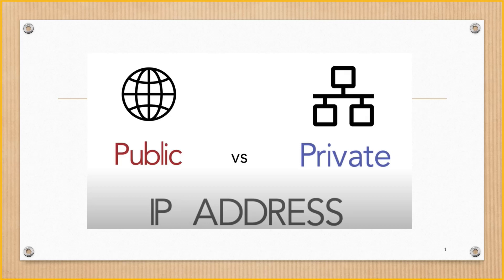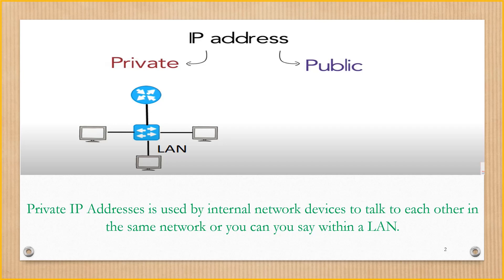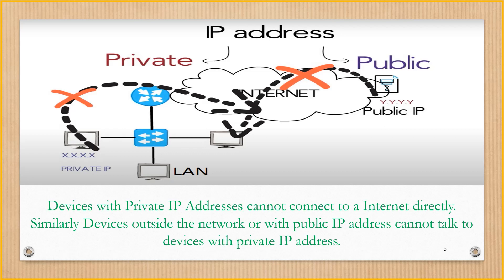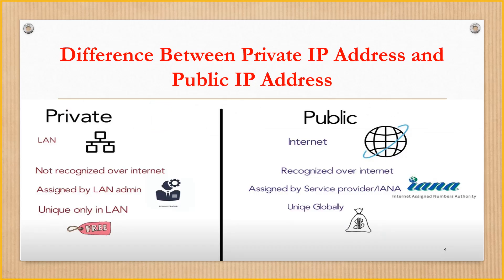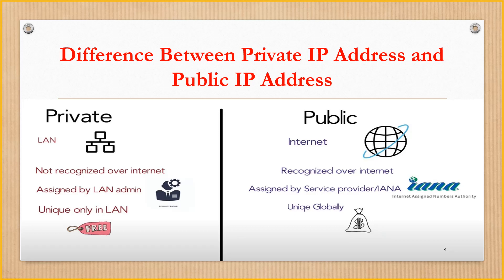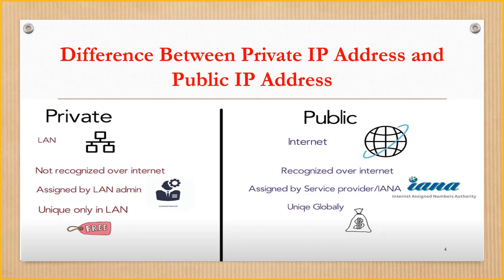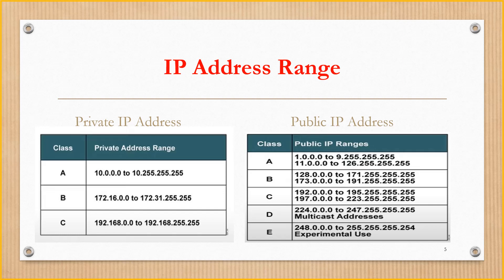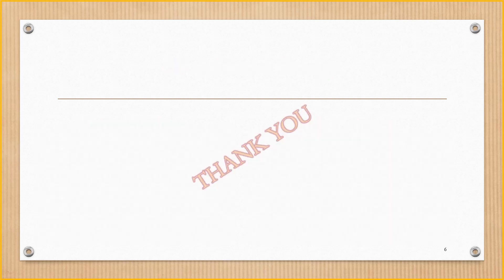Public vs Private IP Addresses Tut 5